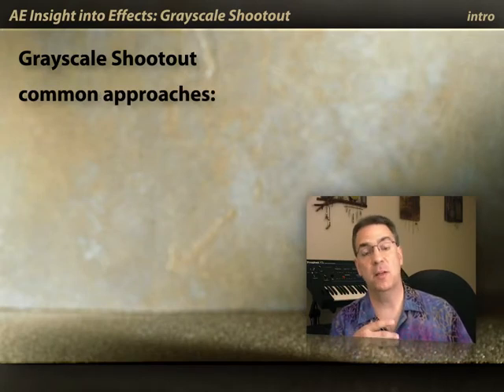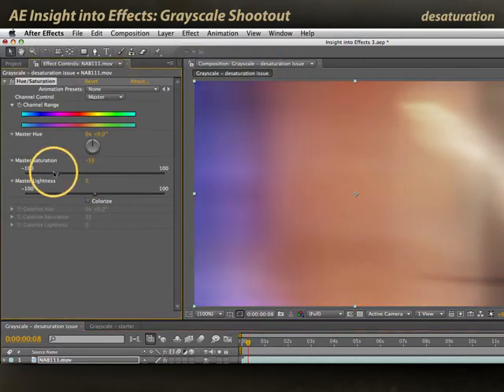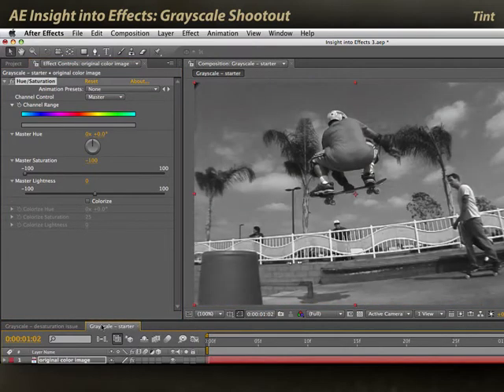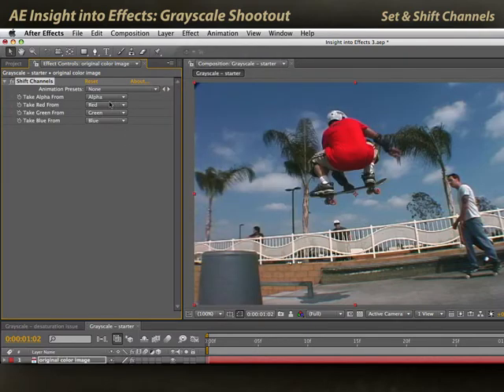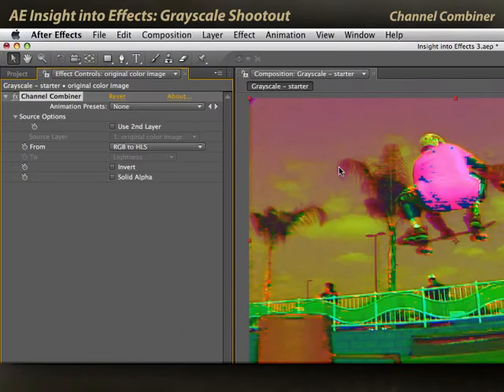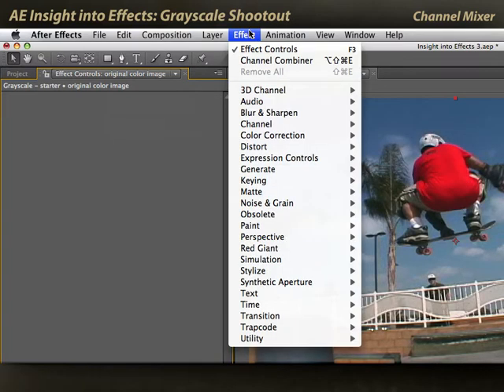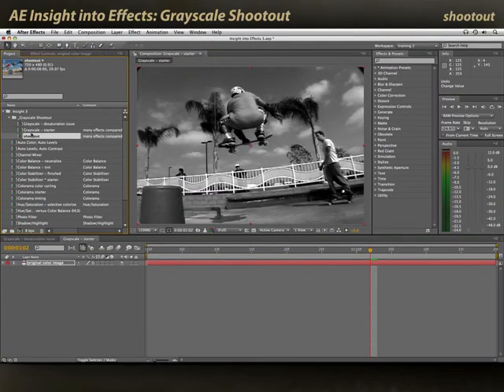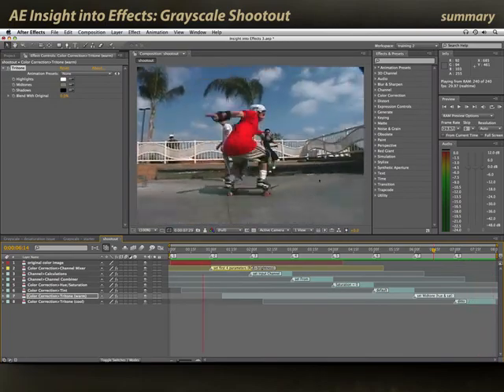Classic Course: Grayscale Shootout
In 2009, we started a series called "Insight Into Effects" that covered a few of our favorite built-in After Effects plug-ins. As many of the effects in AE have been in there for years and are still useful today, we're re-releasing them through YouTube and ProVideoCoalition.com.

This movie demonstrates several different ways to create a grayscale or monochromatic image from color video. You may be surprised to learn that the best effects for the job are not the ones you might suspect!